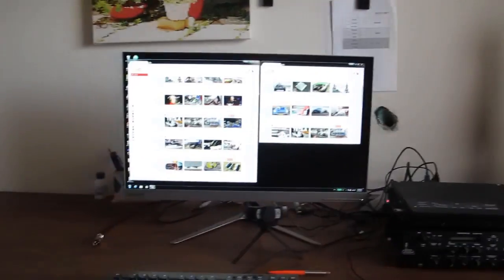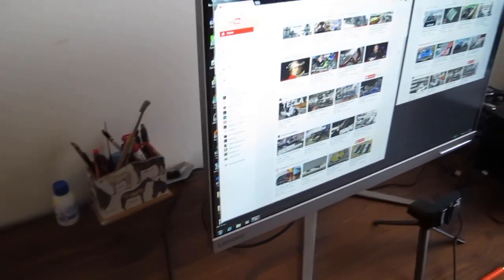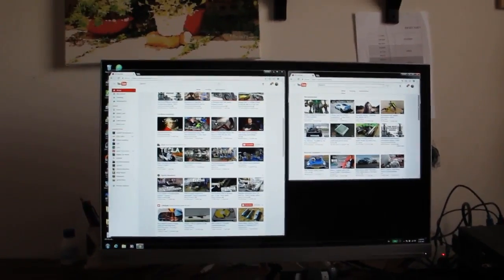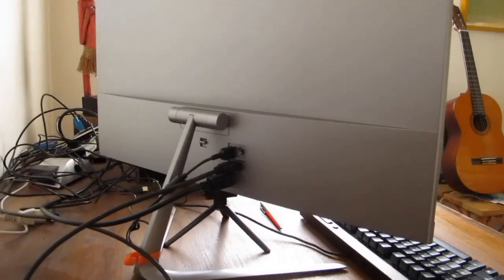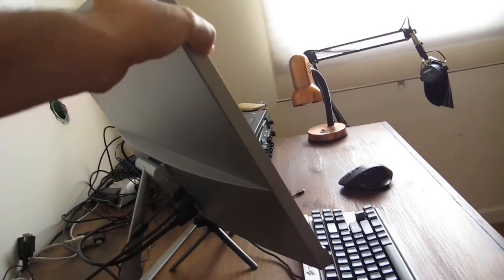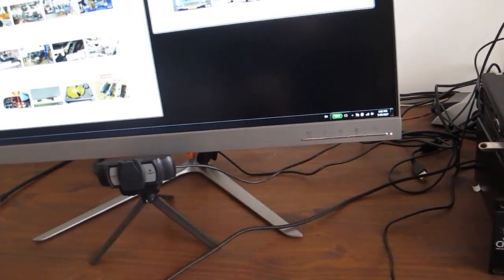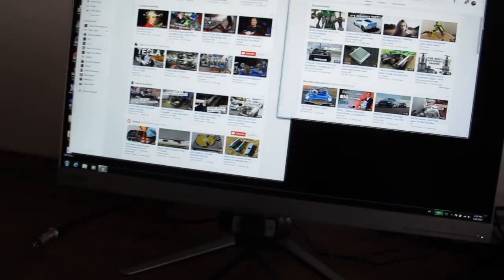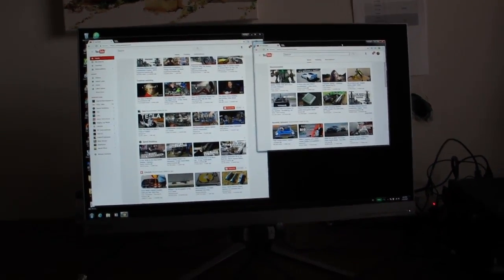Lenovo L27Q-10 27 inch Display DETAILED Review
Review of the new Lenovo 27 inch monitor L27Q 10